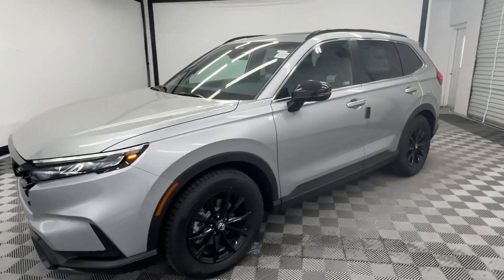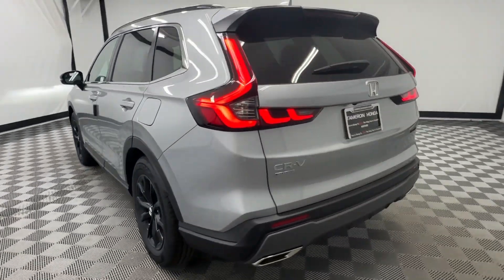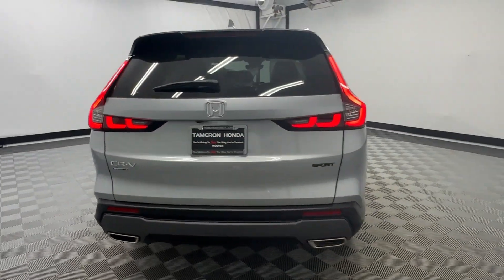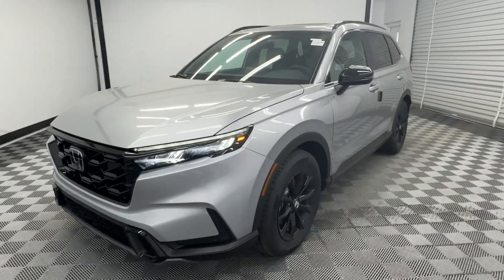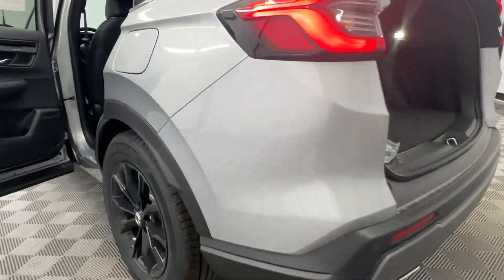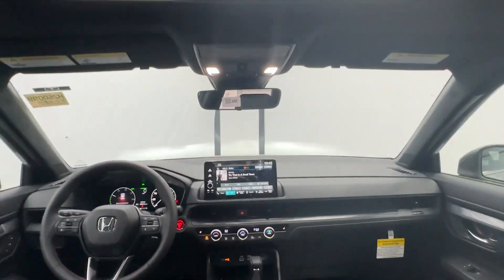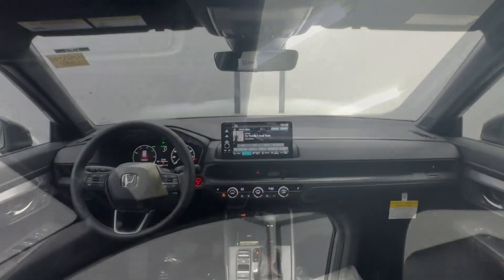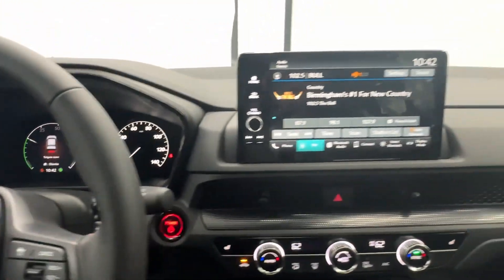2025 Honda CR-V_Hybrid Sport-L Birmingham, Hoover, Alabaster, Vestavia Hills, Helena AL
New 2025 Honda CR-V_Hybrid Sport-L available at Tameron Honda located in 1675 Montgomery Hwy, Birmingham, AL, 35216. Servicing the Birmingham, Hoover, Alabaster, Vestavia Hills, Helena area.

Picture yourself in the  2025  Honda CR-V_Hybrid. Satisfy your desire for adventure in comfort and style in this highly efficient CR-V Hybrid. You'll love its distinctive, minimalist layout, spacious cabin equipped with an impressive suite of desirable infotainment tech, and its generous array of standard driver-assist safety features.  These are just some of the great options this vehicle comes with: Keyless Entry, Moonroof, Satellite Radio, Adaptive Cruise Control, Back-Up Camera, Power Liftgate, Power Passenger Seat, Heated Mirrors, Blind Spot Monitor, Dual Zone A/C. Get the fuel-efficiency you need and the style and versatility you want in this ingenious CR-V Hybrid. Our team will give you an outstanding test drive experience. Stop in today!